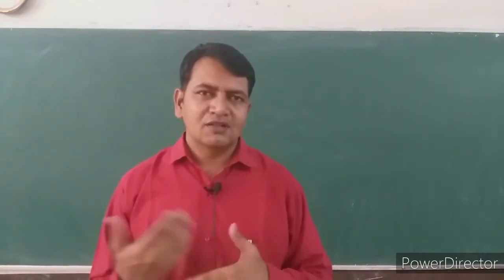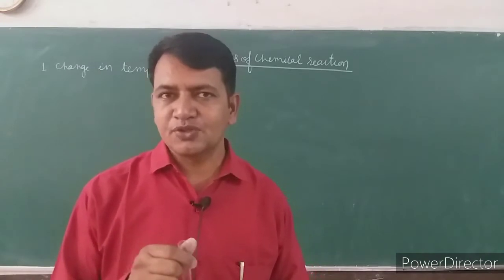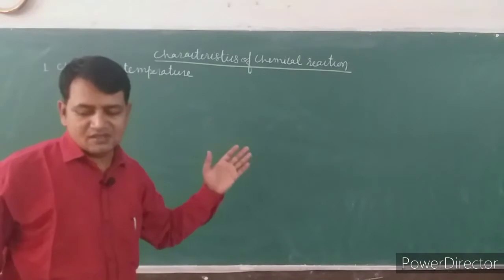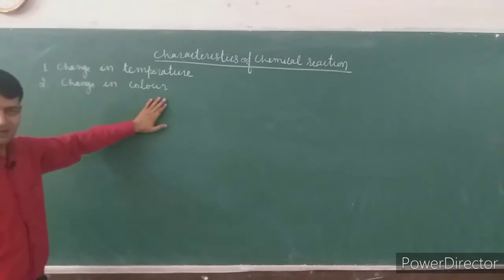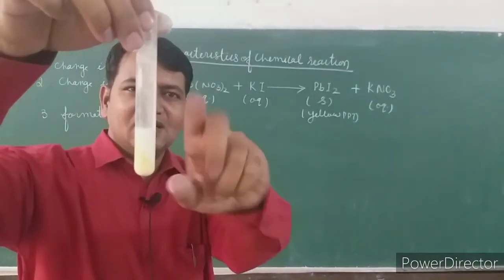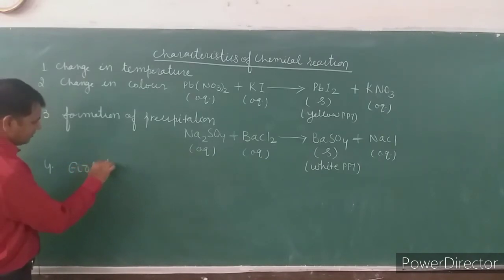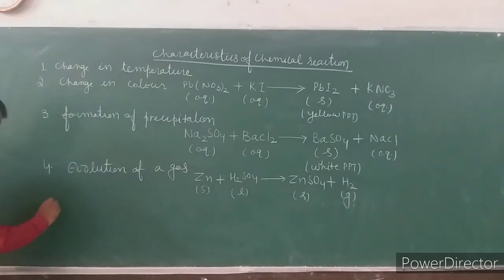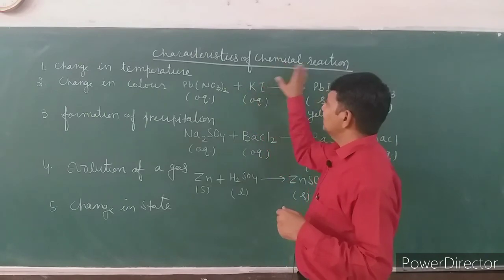CHEMICAL REACTION AND EQUATION PART 2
CHARACTERISTICS OF CHEMICAL REACTION